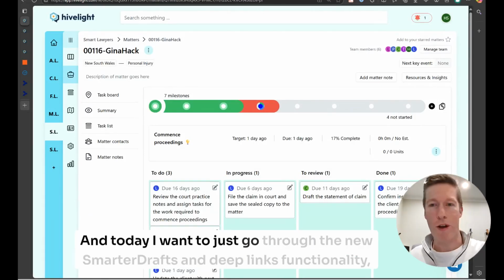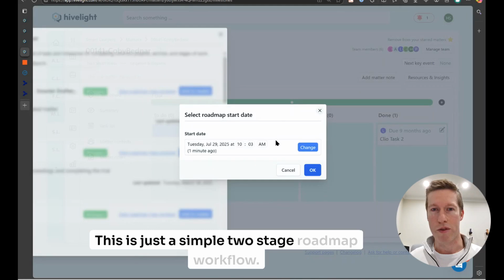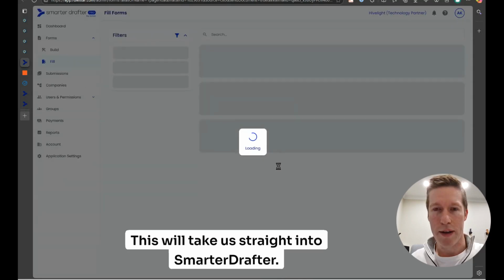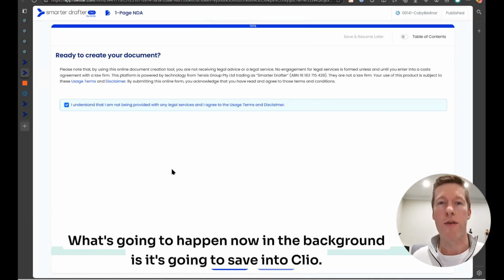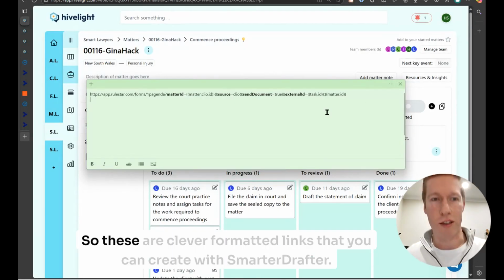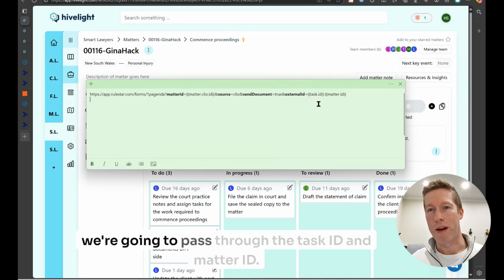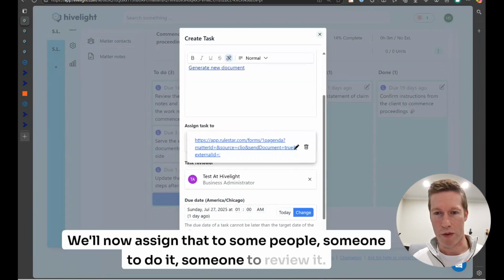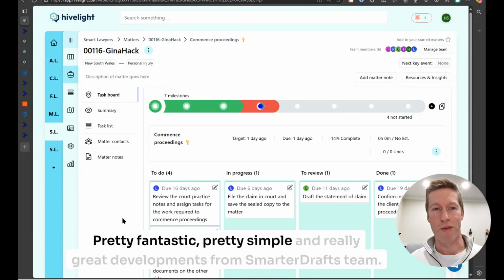Add document automation to your Hivelight workflows with SmarterDrafter Deeplinks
Summary

In this video we demonstrate how you can use the new SmarterDrafter deeplinks and webhooks features, with Hivelight's 'variables' feature, to quickly add first class document automation to your Hivelight workflows and sync data with your practice management or document management system.